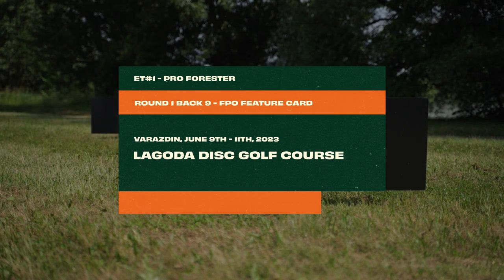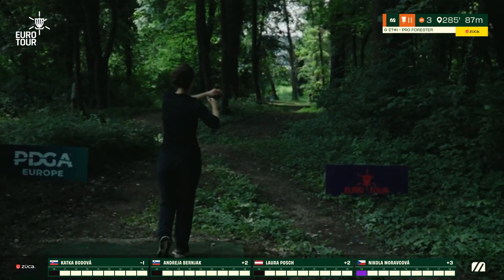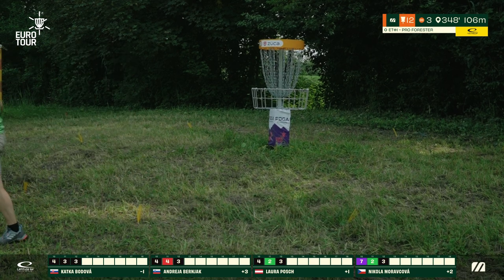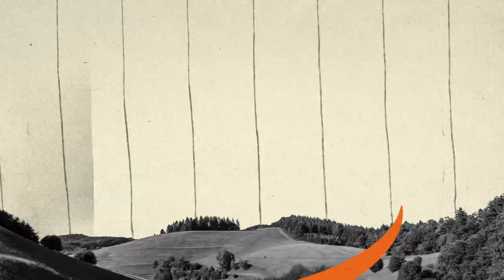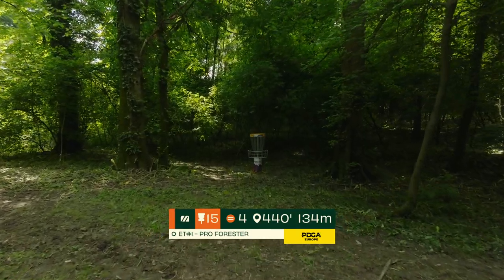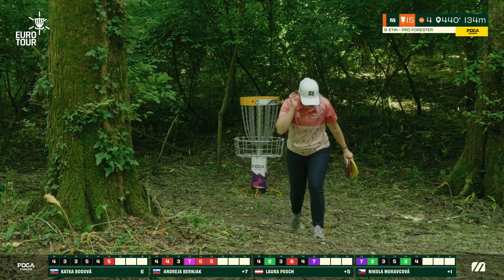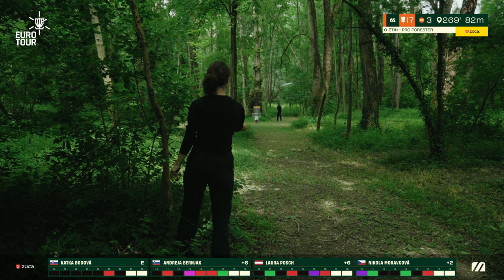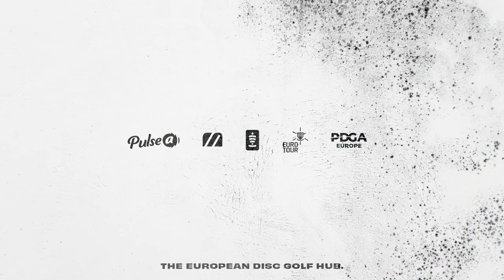ET#1 - Pro Forester | FPO R1B9 Feature Card | Bodová, Bernjak, Posch, Moravcová | MDG Media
2023 PDGA Euro Tour season is on!

First stop in Varazdin, Croatia.

ET#1 - Pro Forester at the amazing Lagoda Disc Golf Course.

⛳️CARD : Katka Bodová (SK), Andrea Bernjak (SI), Laura Posch (AT) & Nikola Moravcová (CZ).

🎙COMMENTARIES : Connor Wood / Elias Luukkonen.